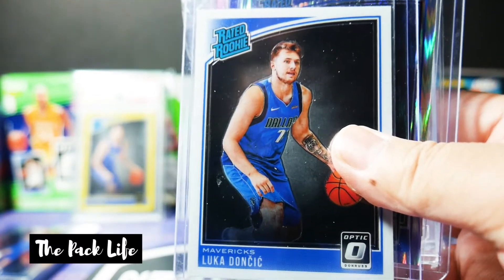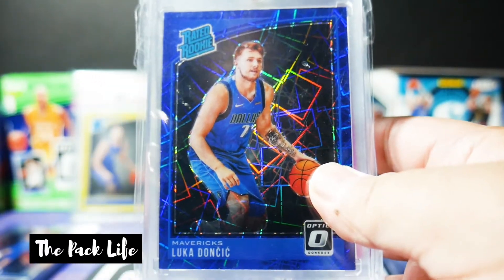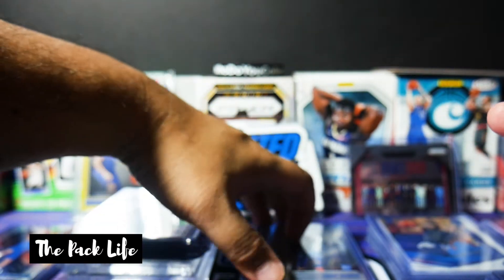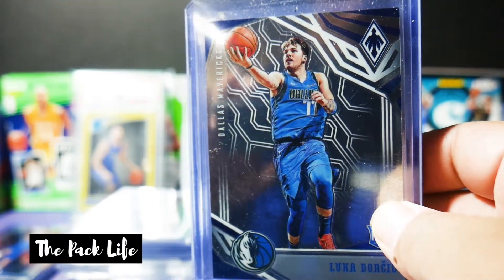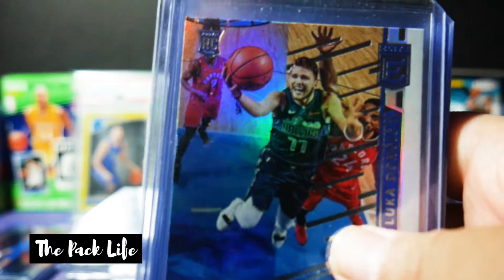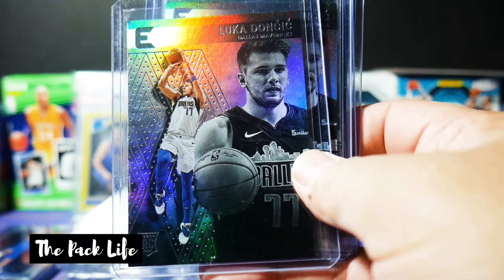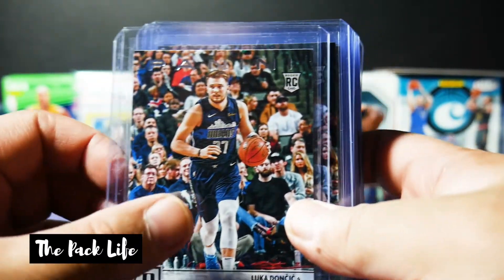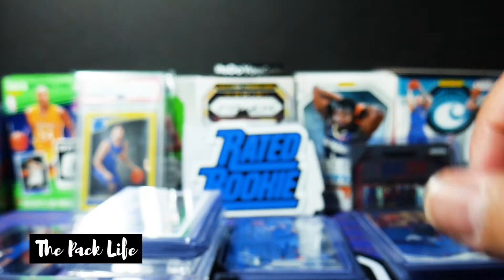My LUKA DONCIC Rookie Card Collection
One of my favorite videos to date. Finally showcasing my Luka Rookie Card collection. I apologize in advance for the duration, as it's an extremely long video and if you want to see how many cards there are in total just skip to the end.